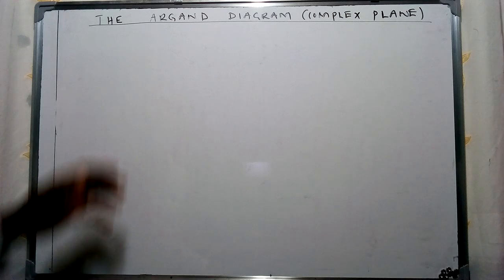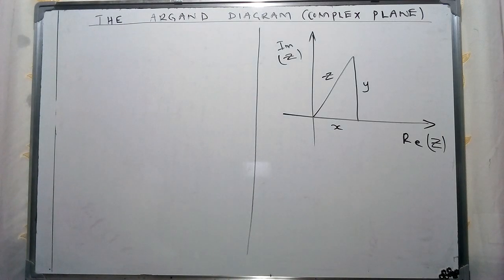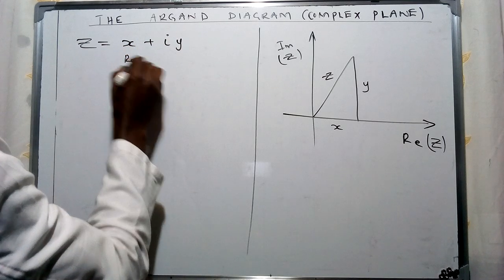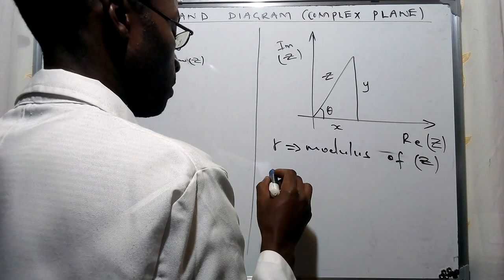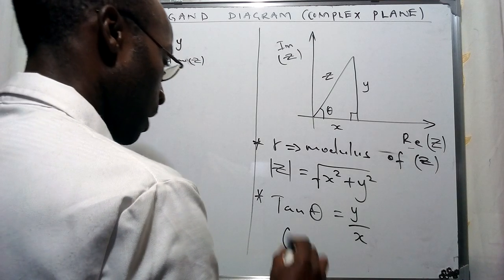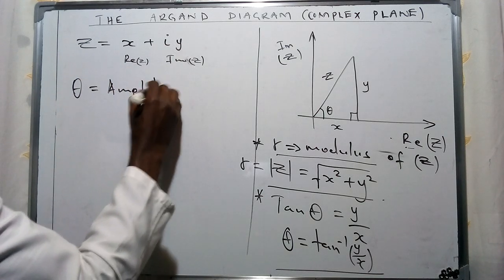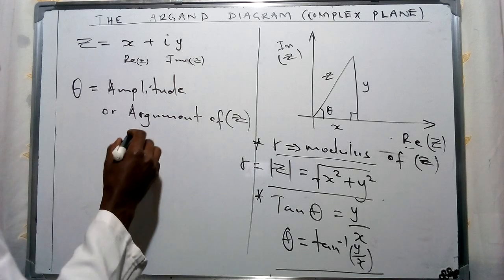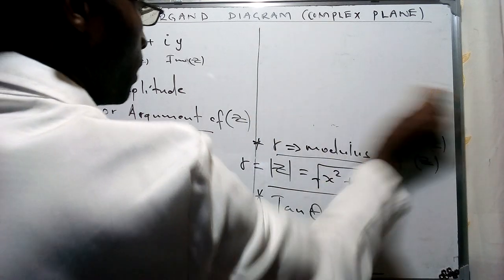Visualizing Complex Numbers: The Argand Diagram